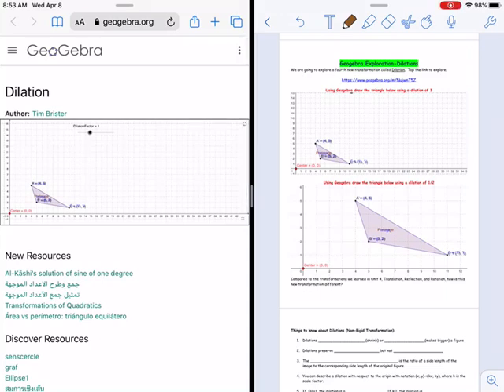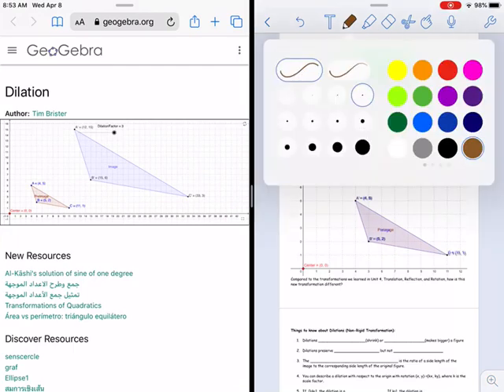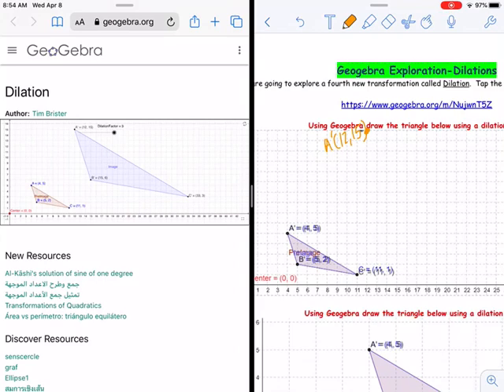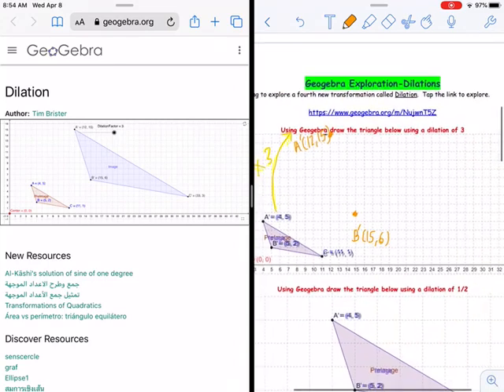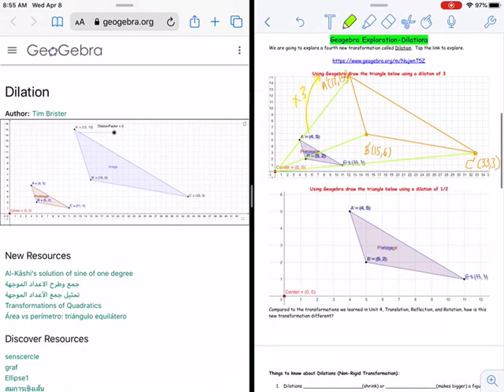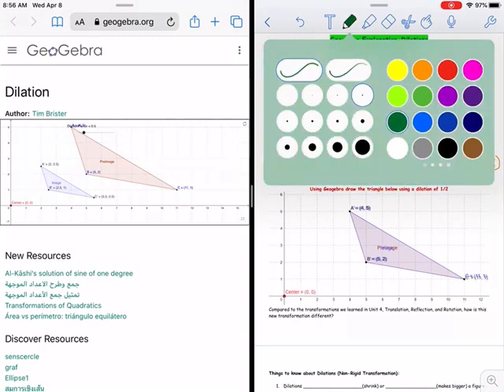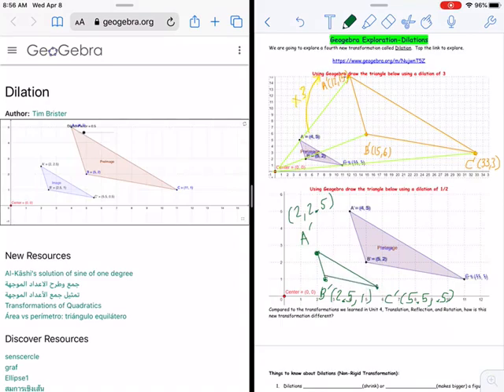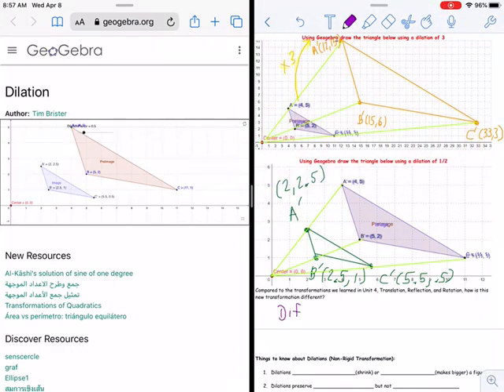6.1-6.2 Similarity and Dilations Intro Video 2